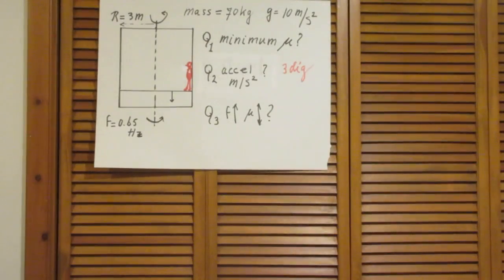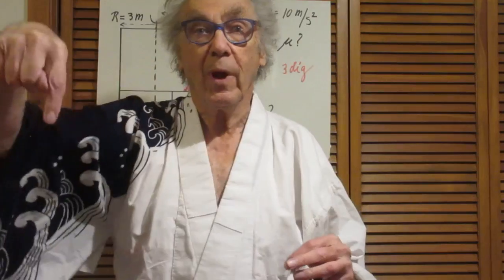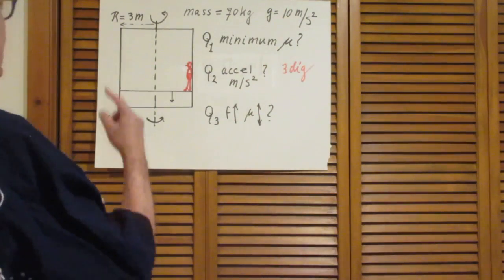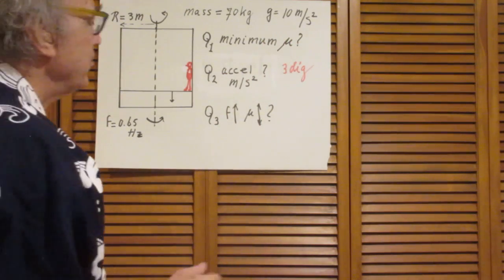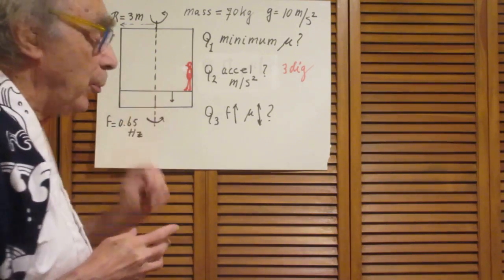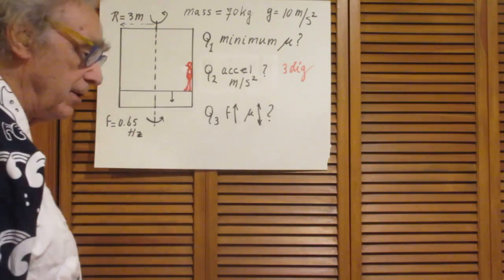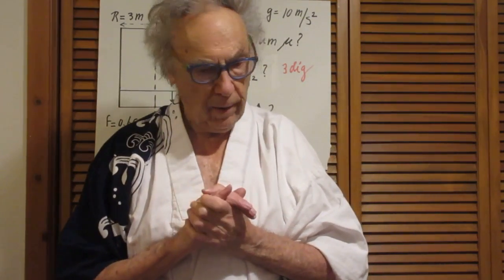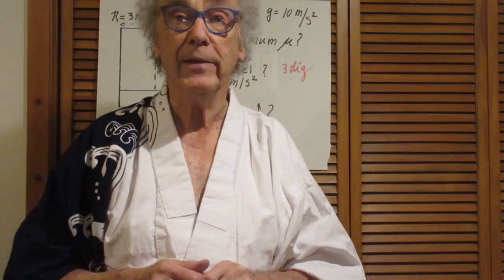Amusement Park - Fast Rotating Cylindrical Room - Problem #55